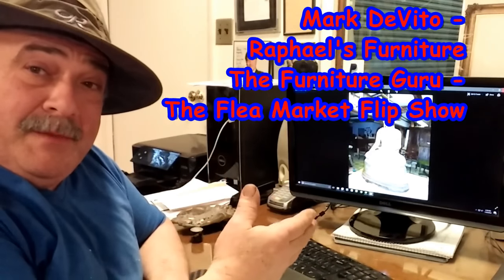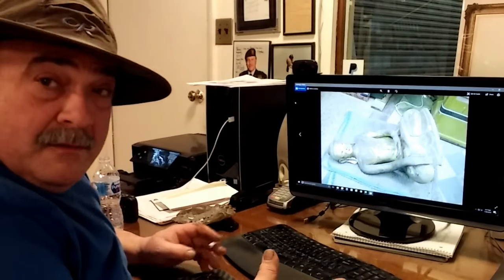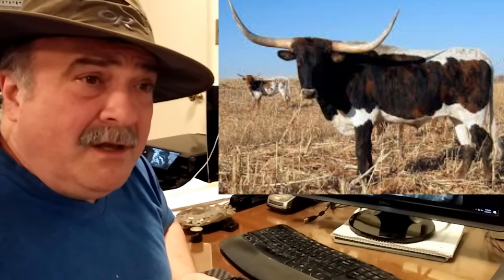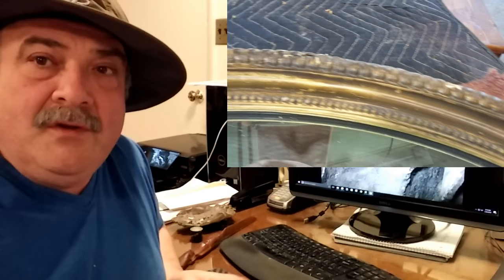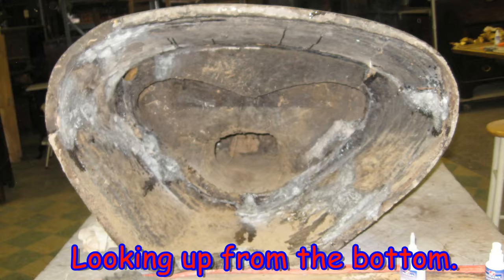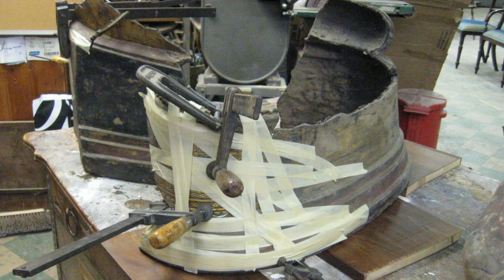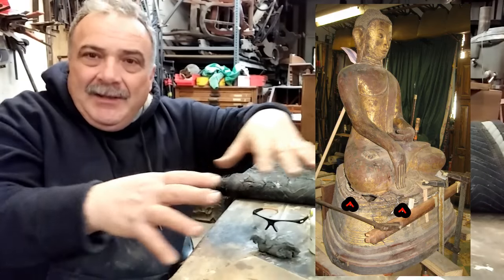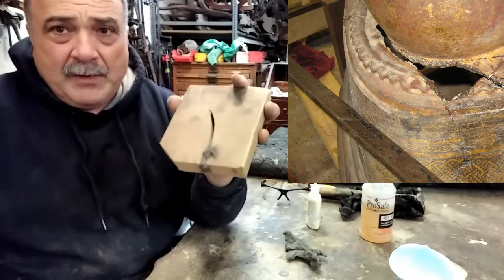1000 Year Old Burmese Statue Repair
1000 Year Old Burmese Statue Repair - Thought I'd touch base with this repair I did years ago. It was an interesting repair.
Mark DeVito, Owner of Raphael's Furniture Restoration & also Know as "The Furniture Guru" on the Flea Market Flip Show,